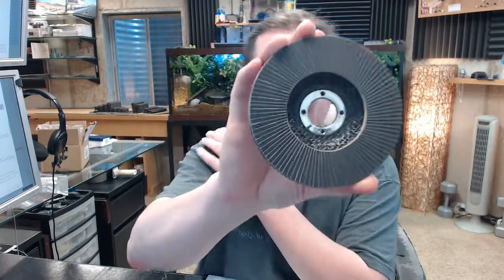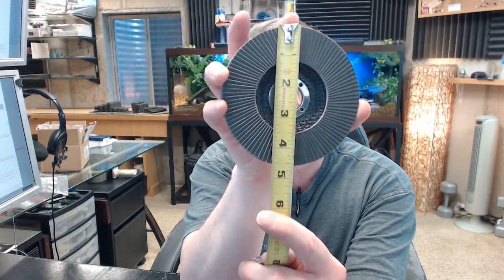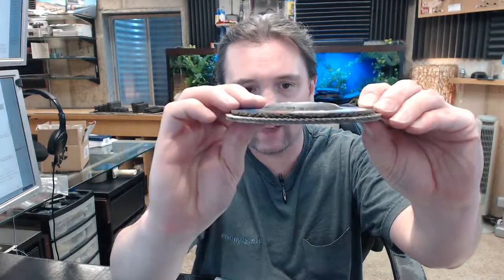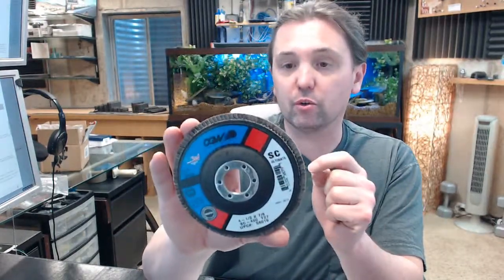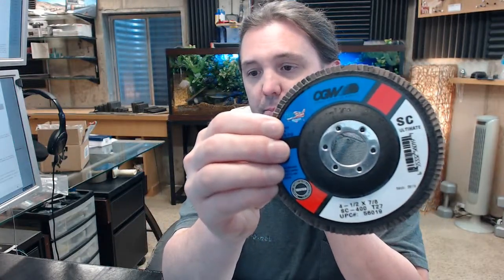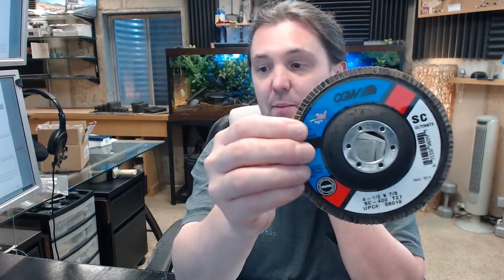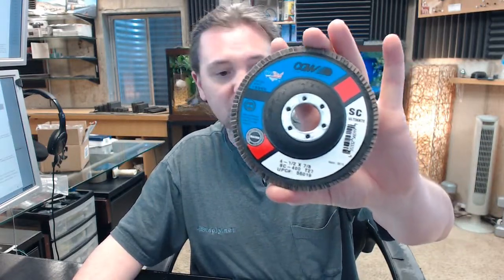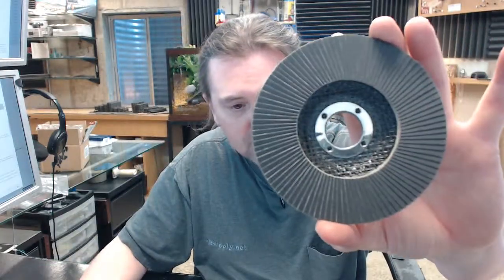Camel 421 56019